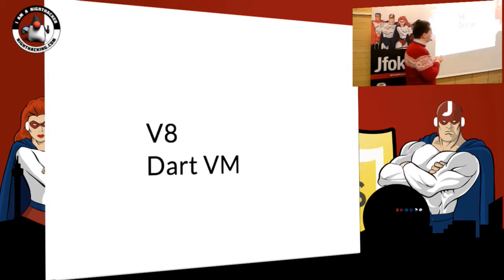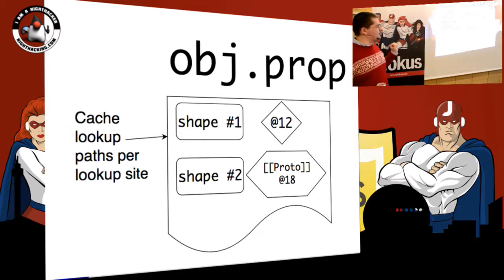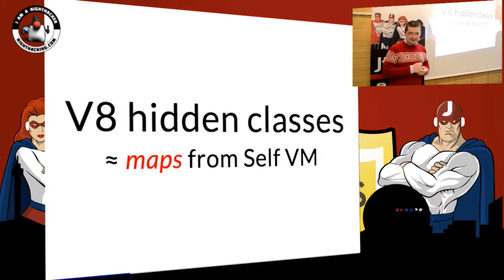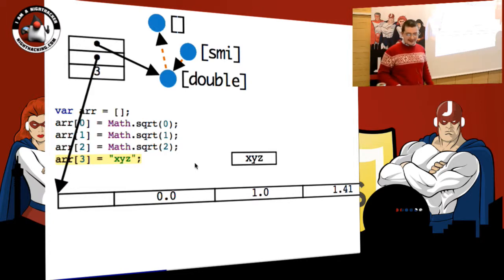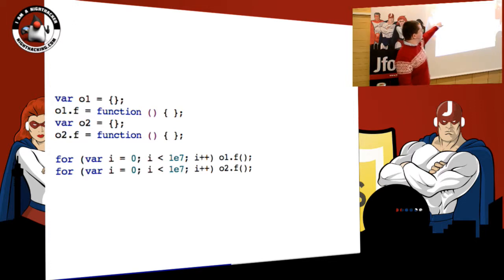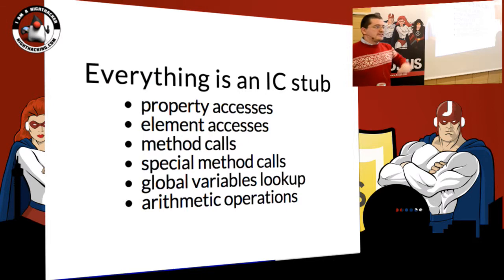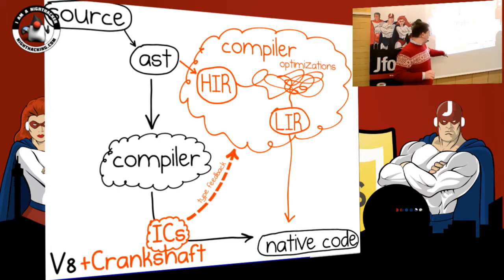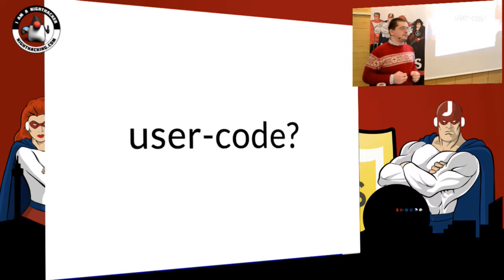Vyacheslav Egorov on Patterns of VM Design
Vyacheslav Egorov (@mraleph) on Patterns of VM Design in the V8 Javascript and Dart VMs.  Sorry about the audio quality (some feedback from the projector over thunderbolt that we didn't catch until the end of Vyacheslav's talk).